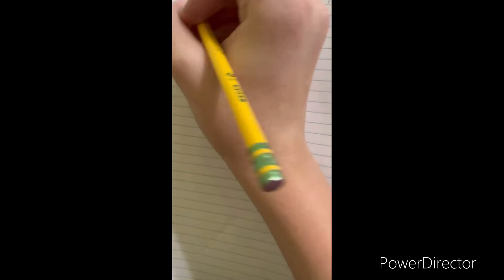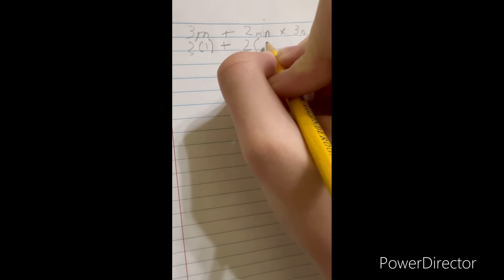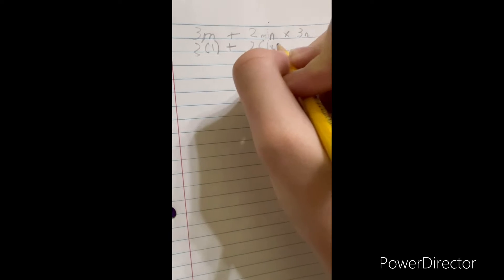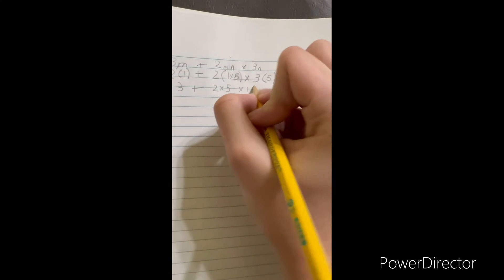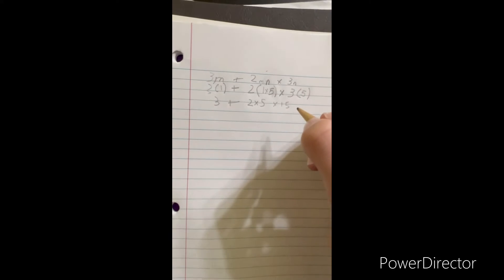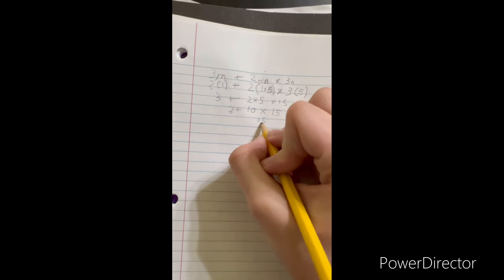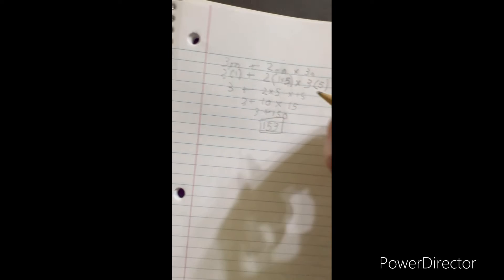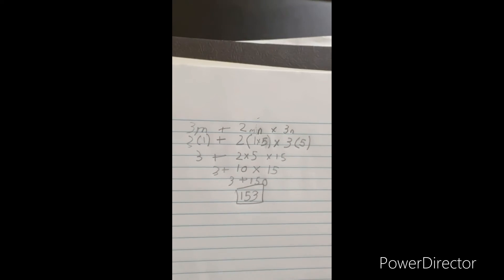PLUG AND CHUG: Offical theme song for 8th grade math